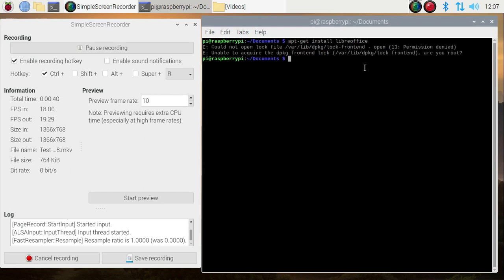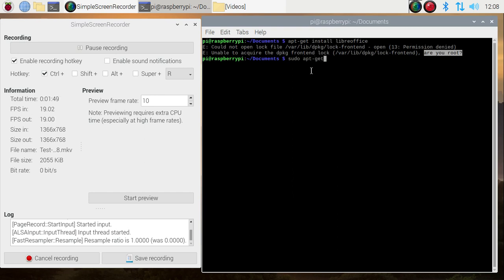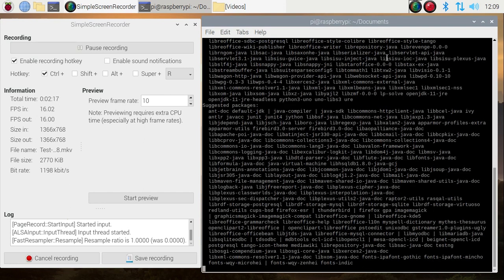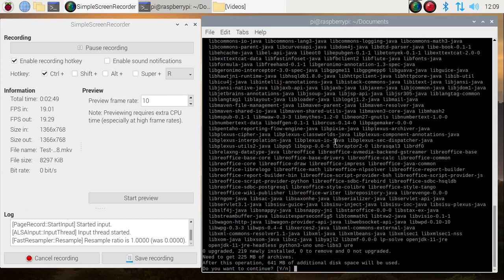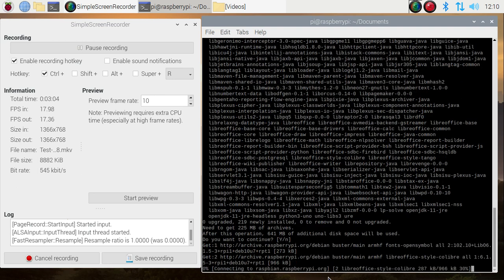Systems Wk2 - sudo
Understanding how and when to use sudo on a Raspberry Pi and Linux.